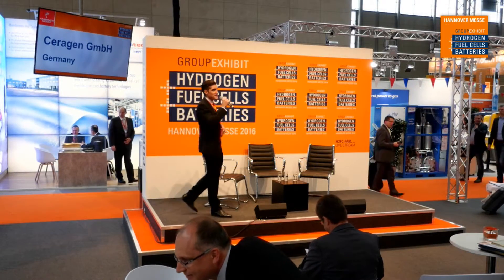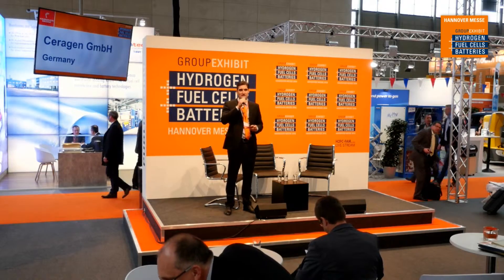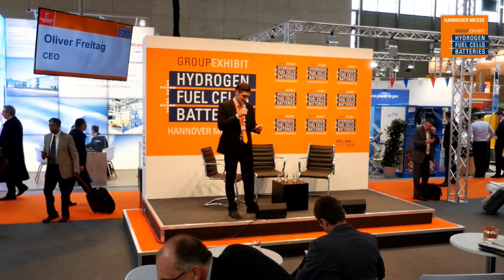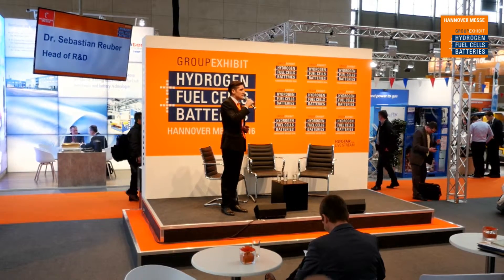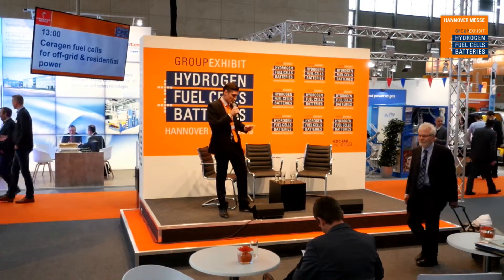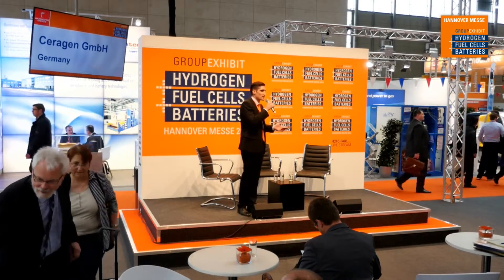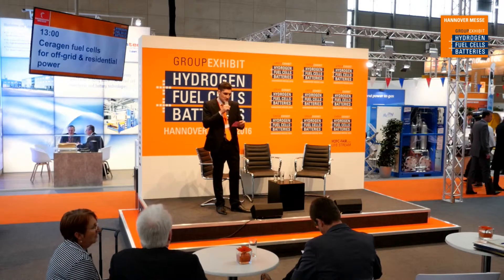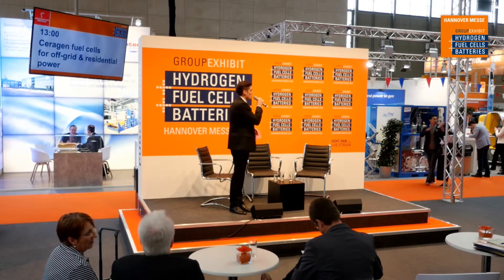Ceragen fuel cells for off-grid & residential power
Oliver Freitag, CEO
Dr. Sebastian Reuber, Head of R&D
Ceragen GmbH